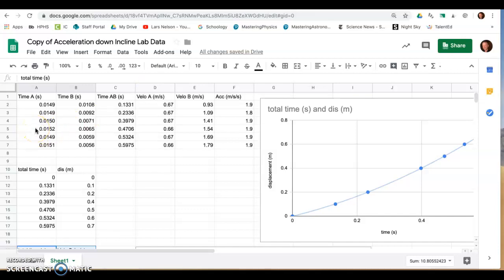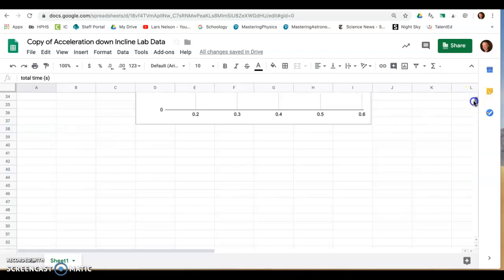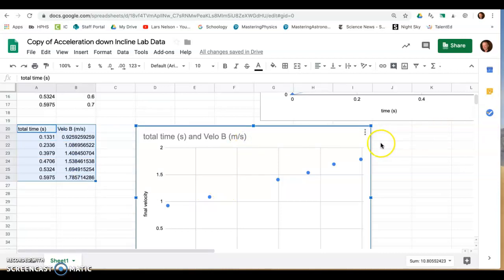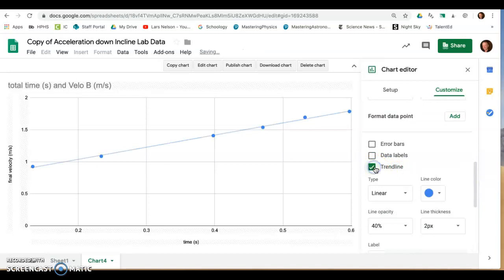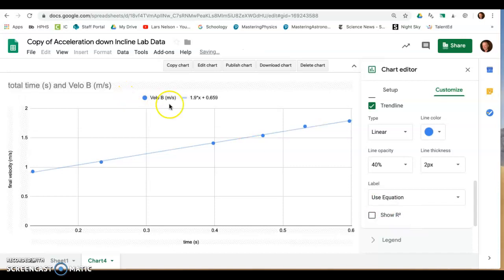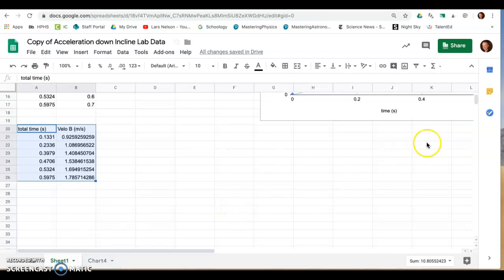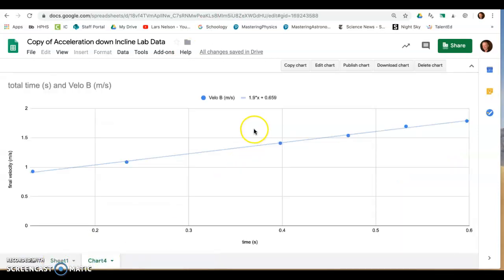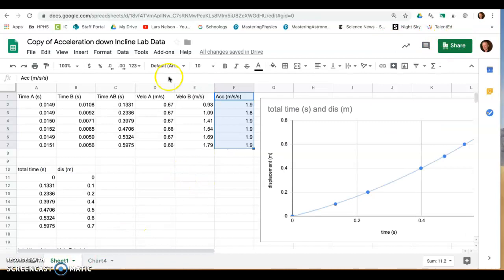Part 2. Graphing acceleration data from Incline lab